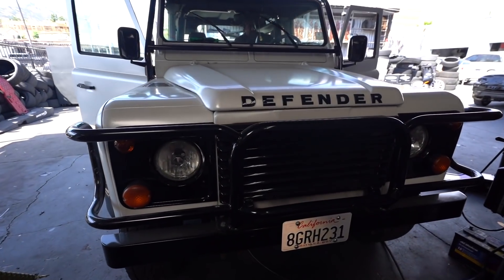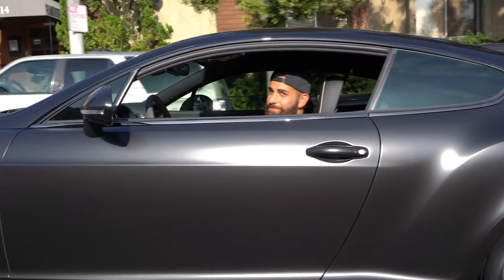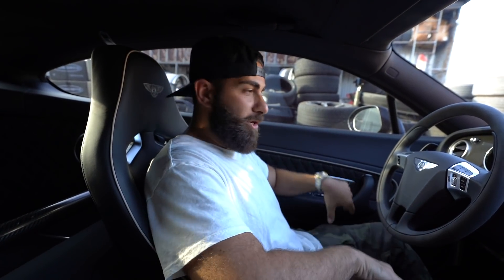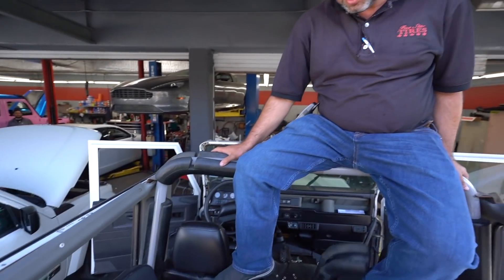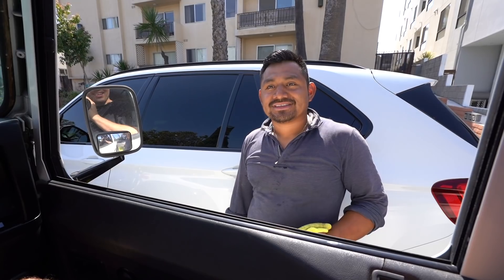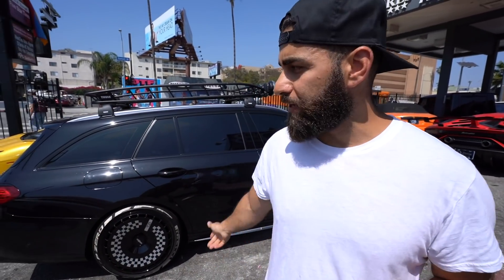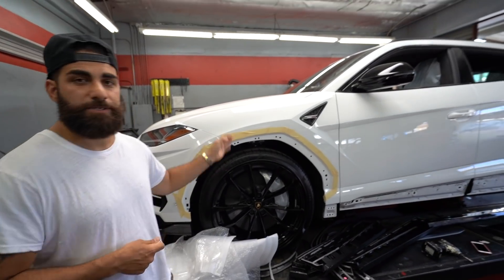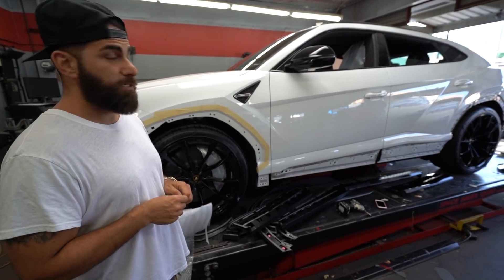RDBLA RED SVJ, BENTLEY SUPERSPORT, E63S RALLY WAGON.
One of our long time friends comes by with his new SVJ Aventador.

We finish up the Two-Tone Black Bentley SUPERSPORT with a set of RDB Wheels!

E63S Wagon now has a very subjective look with a new set of feet from Rotiform which includes Aerodisc’s.

Moses gets tied to a pole again!

RDBLA.com

Vik  @rdbvik
Mano  @rdbmano
Moses  @rdbmoses

editor: @JoeVids